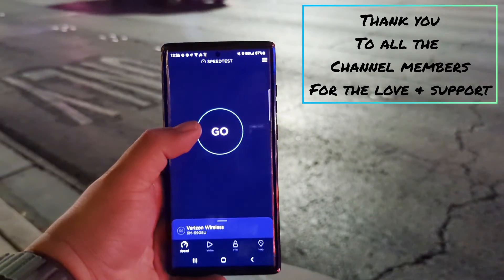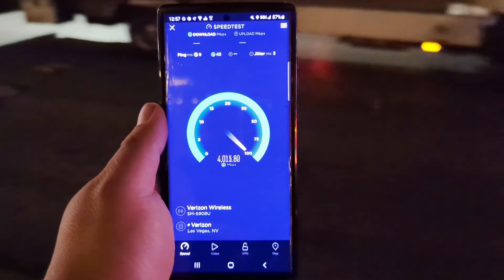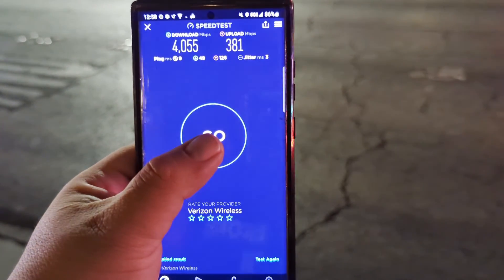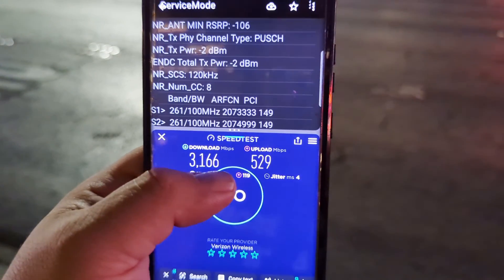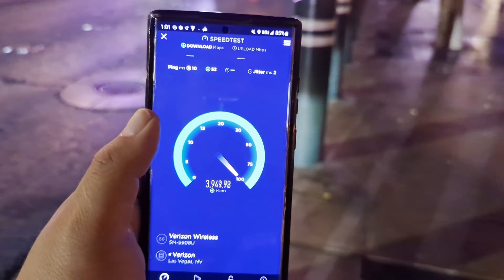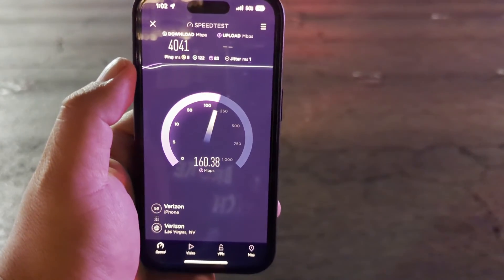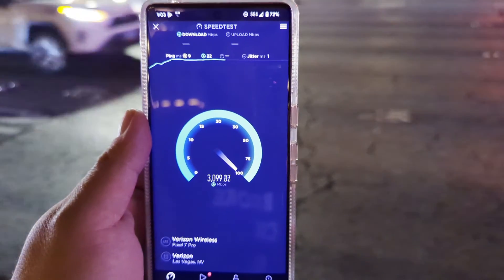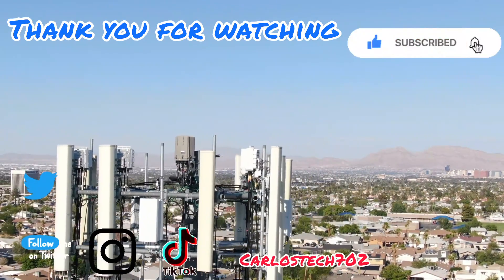Verizon 5GUW mmWave Speed test with Samsung S22 Ultra iPhone 14 Pro & Pixel 7 Pro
Thank you to all the channel members:

Goldvis4 Gaming
Gene G Jr
Wesley W
Alternate Reality
TMaster Tech
Robert Castillo
RFK TECH USA
Oceanic Vibes
M S
PA Speedtesting Adventures
Jason D
Adam Laker
Mark Smith
Terry Nitro
Mr Guess
Brock Bell
Santiago Hernandez
Blind Tech Adventures
Philip Brooks
Chaim Fried
Kazi
Baby Yoda Tech
rja
Chanel808life-MTHi